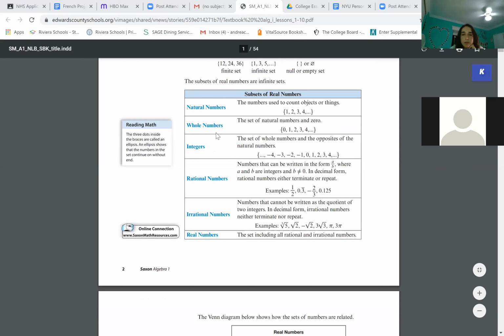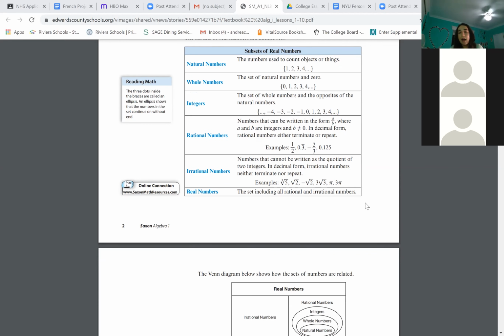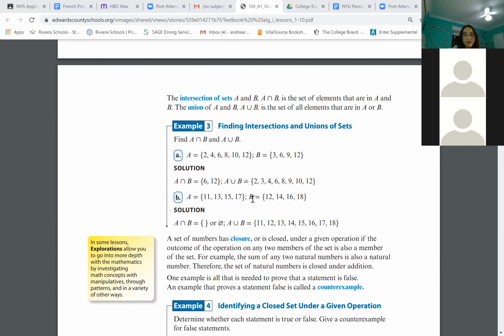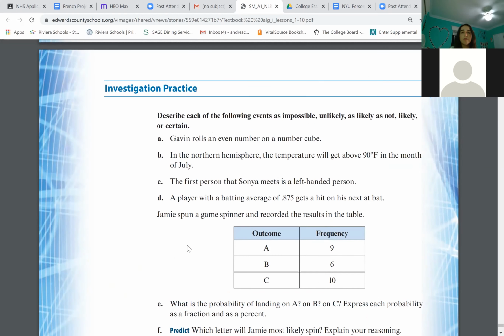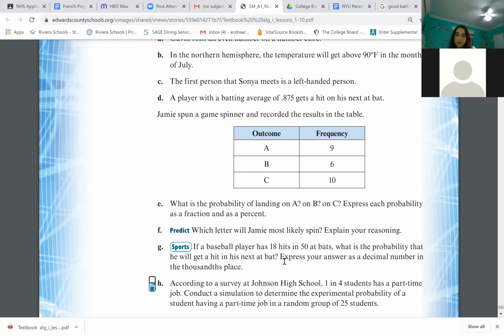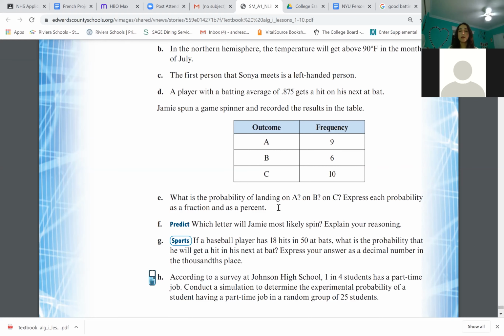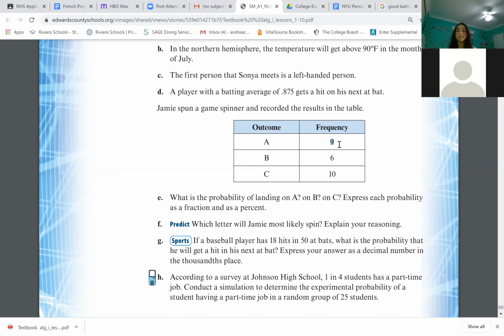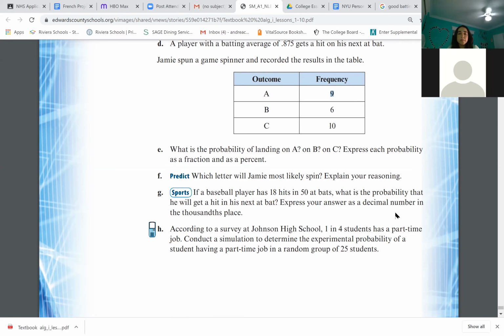Types of Numbers and Probability by Andrea Londono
In this video, Andrea Londono goes over the different types of numbers and basic concepts of probability.

Video Editor: Mark Cho